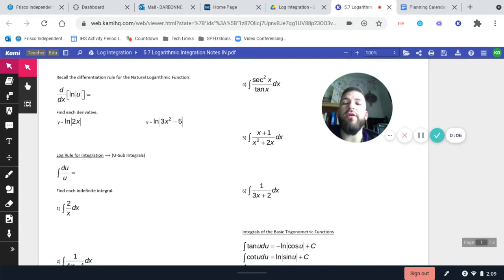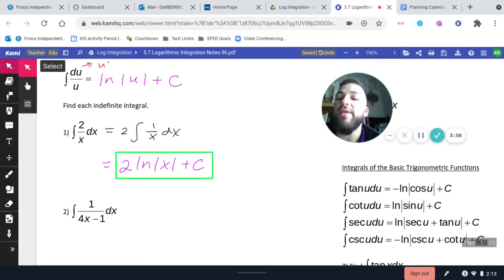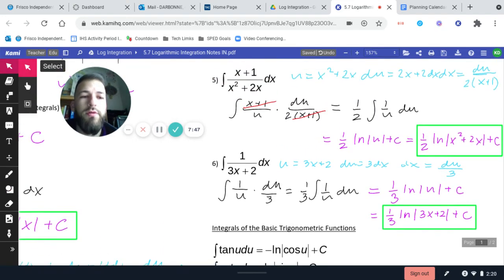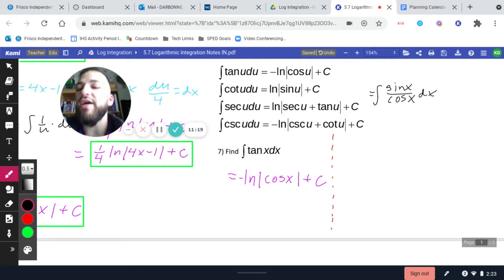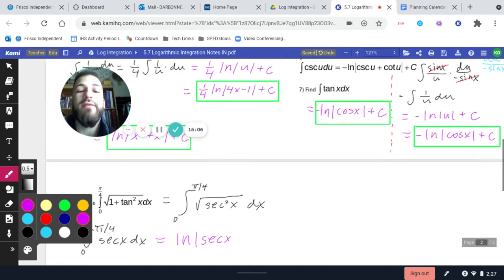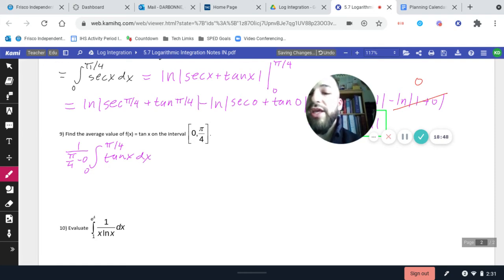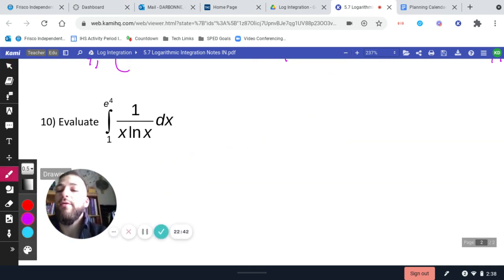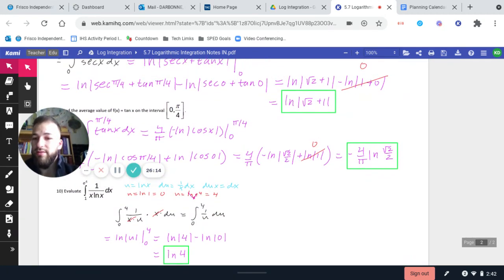5.7 Logarithmic Integration Notes Video